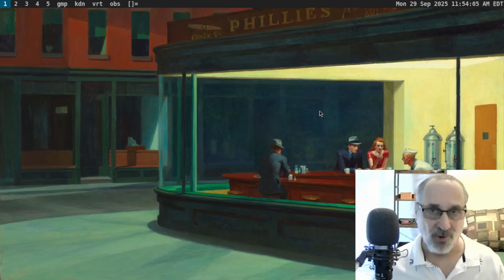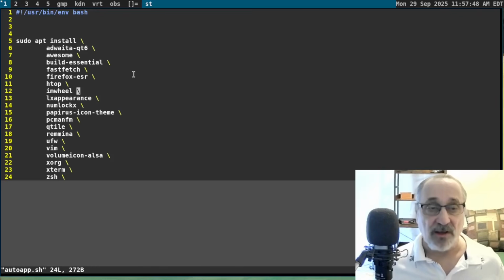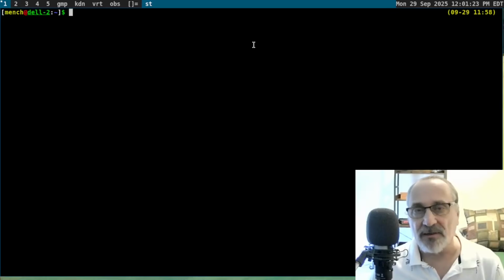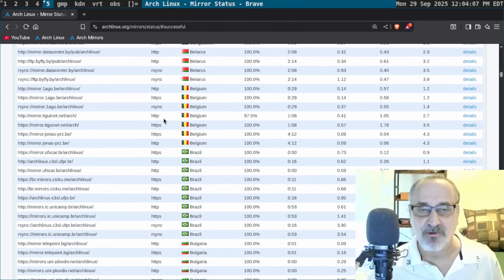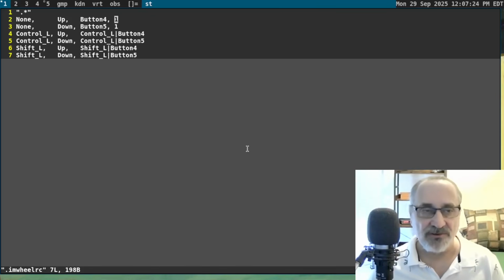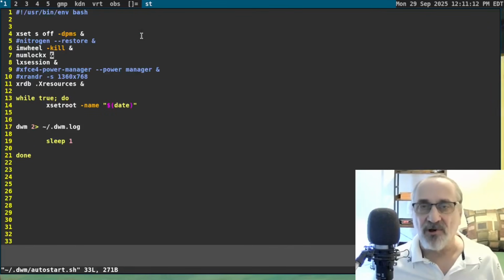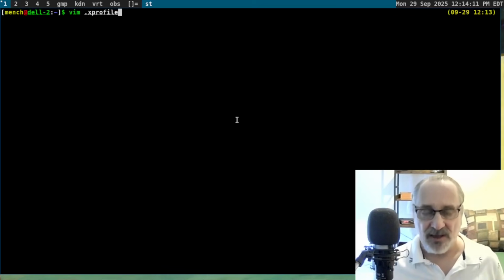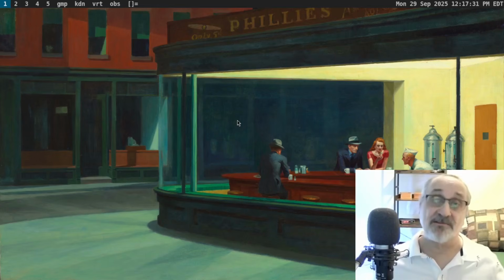Mouse scroll speed LINUX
How to adjust mouse scroll speed in Linux
Timestamps:
00:00  Intro
00:40  imwheel in my scripts post install & runconfigs
02:56  Install it yourself
05:04  How it works
09:14  Auto start imwheel
13:06  Wrap-Up